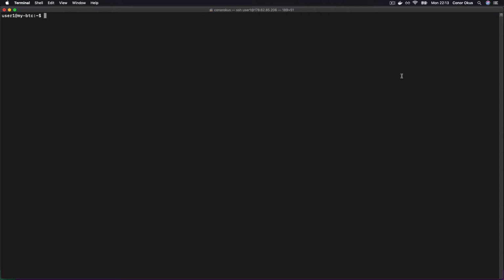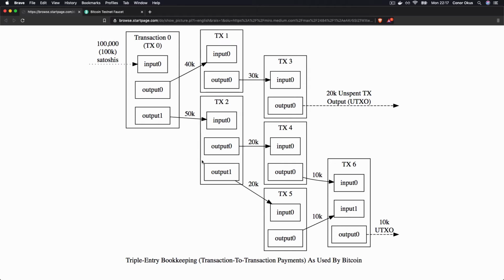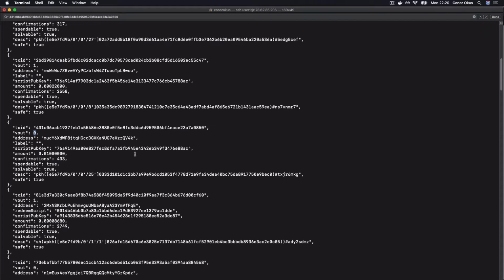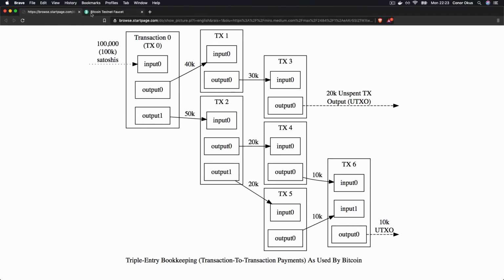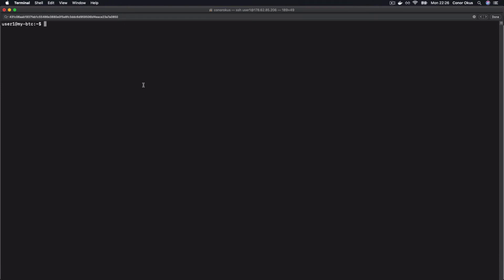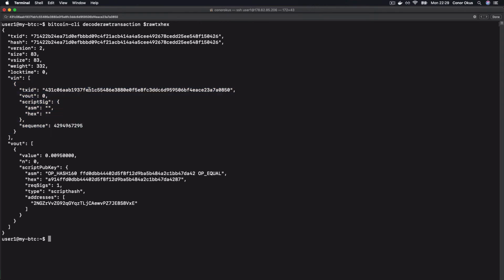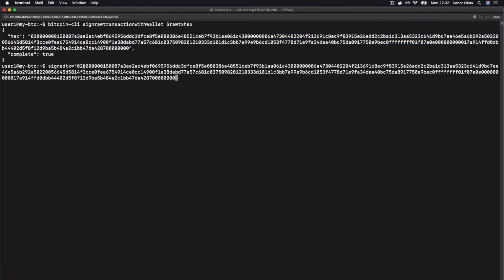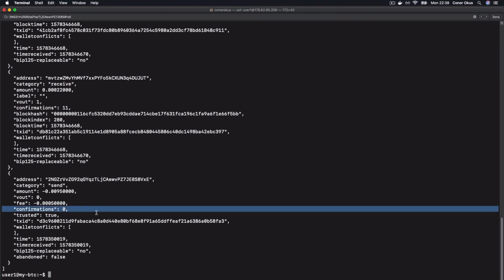Learning Bitcoin from the Command Line - Creating a Raw Transaction